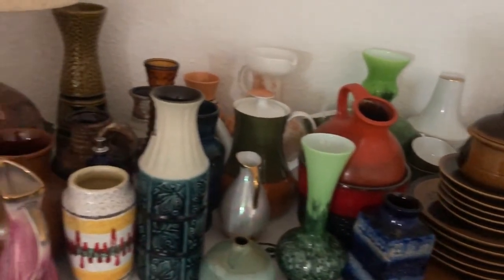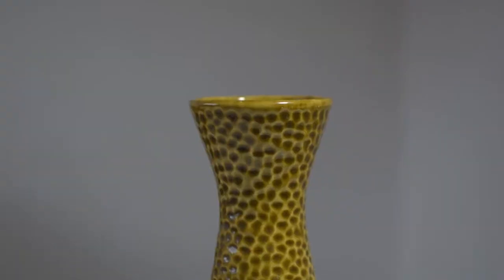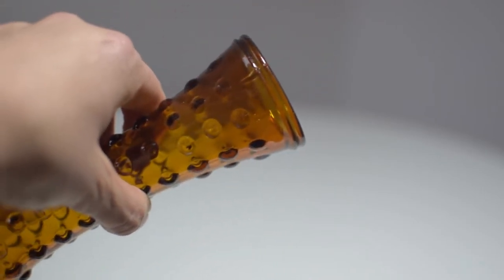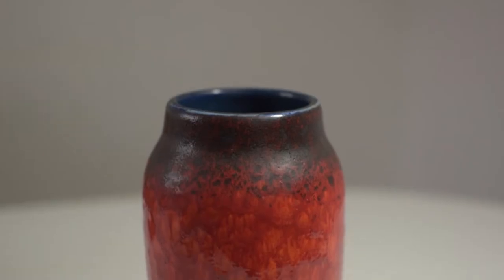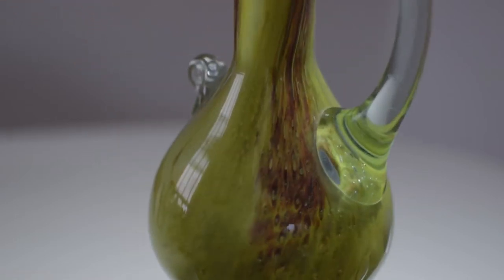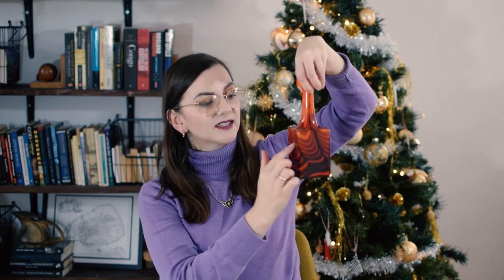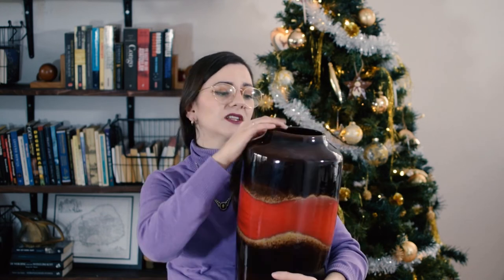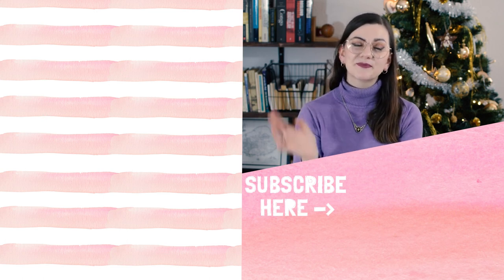An Annoucement + Big Estate Sale Haul! (All Mid Century Home Decor)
Yes, I am starting an Etsy Shop! I have been waiting for this moment for a very long time. In this video, I am showing you a bunch of things I found at Estate Sales here in Germany - Enjoy watching!